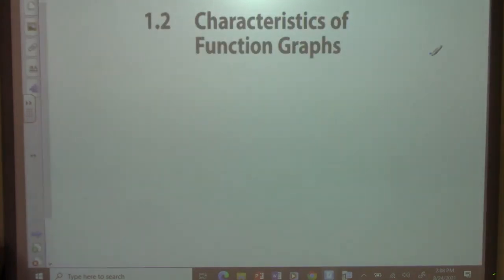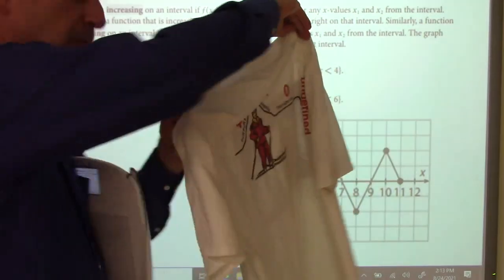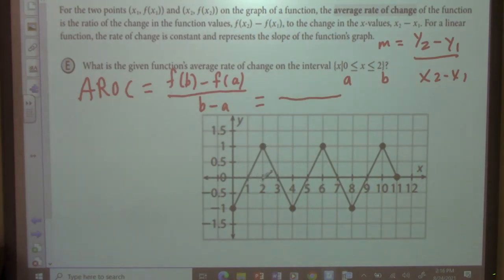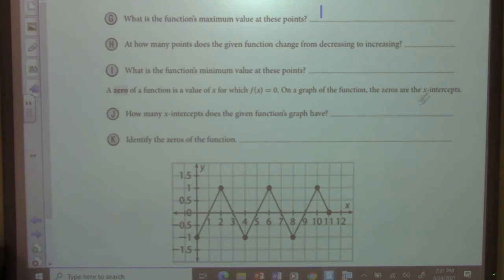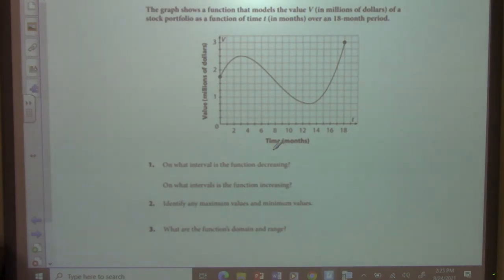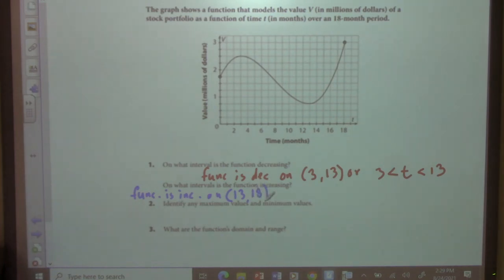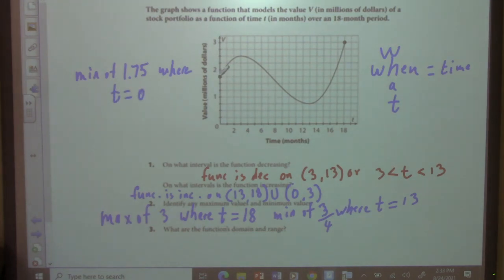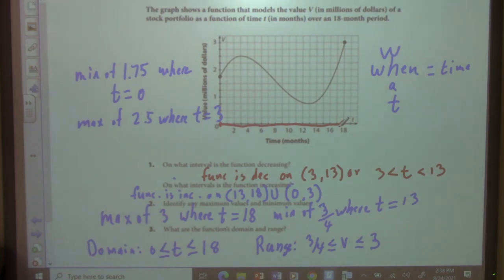Algebra 2 Honors Class 8/24/21 Chapter 1.2 Exercises 1-3 Characteristics of Functions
Today we went over positive and negative intervals, increasing and decreasing intervals, average rate of change, and turning points.